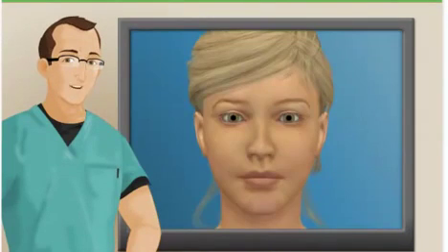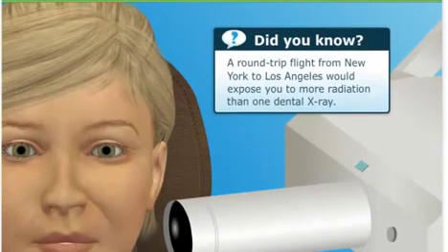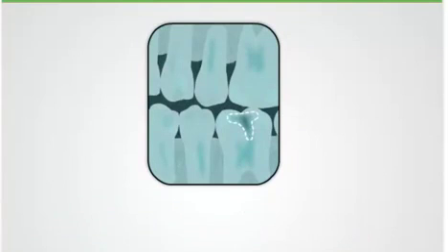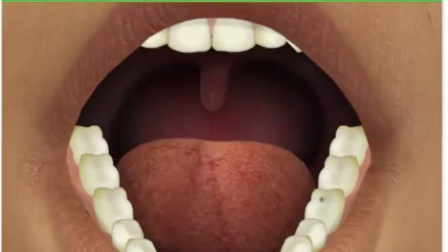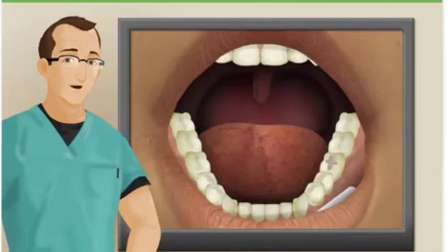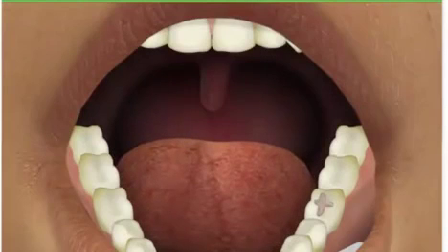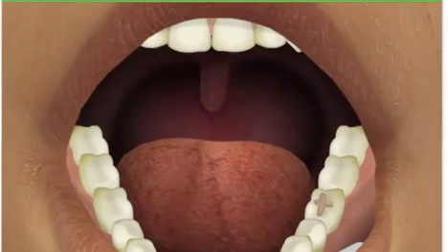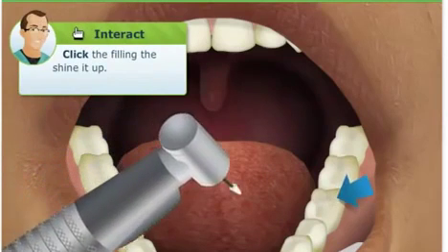Patient Education: Dental Fillings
مریض کی تعلیم: ڈینٹل فلنگ